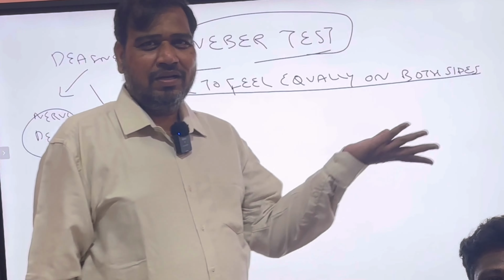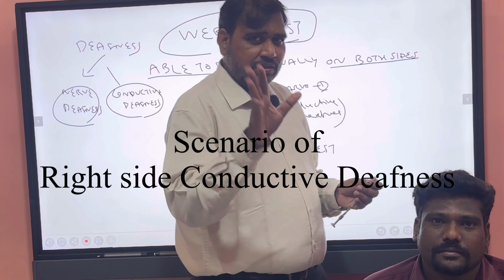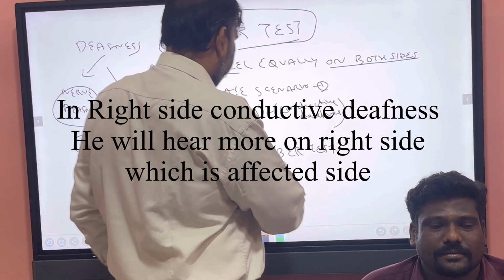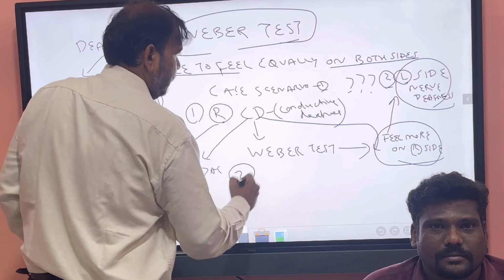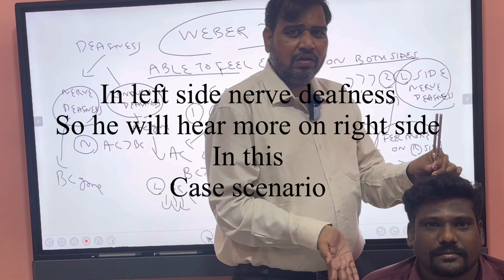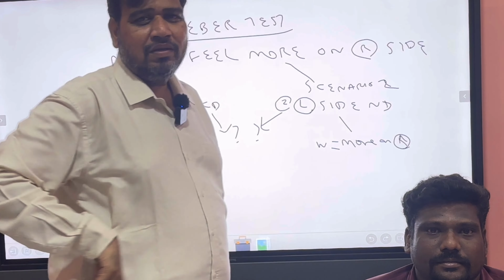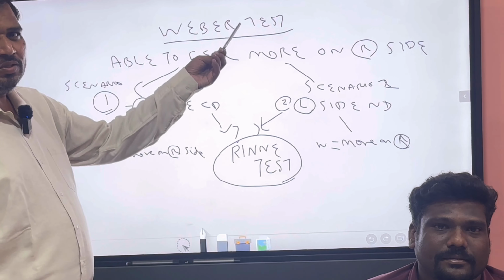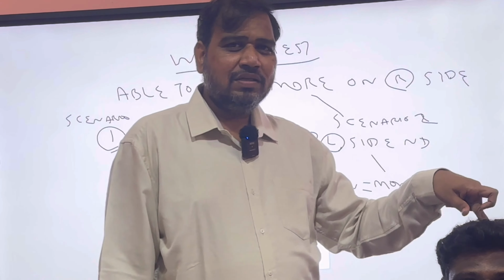How to differentiate Conductive deafness and Nerve Deafness by Weber and Rinne Test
This video explains about abnormalities of Hearing Tests
In Weber test
In  conductive deafness The patient will be hearing more on diseased side (same side)-
In nerve deafness the patient will hear more on opposite side -normal side
Example
In right side conductive deafness the patient will hear more on right side
In left side nerve deafness the patient will hear more on right side
In left side conductive deafness the patient will hear more on left side
In right side nerve deafness the patient will hear more on left side
All these are explained in the video